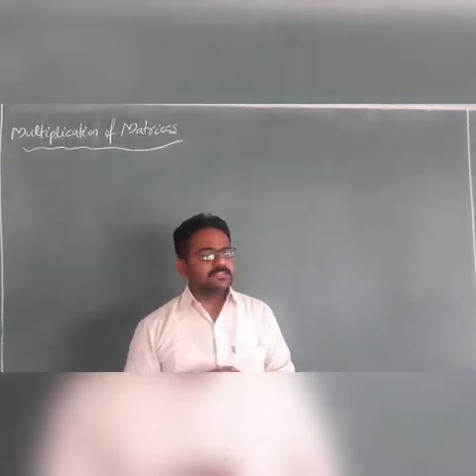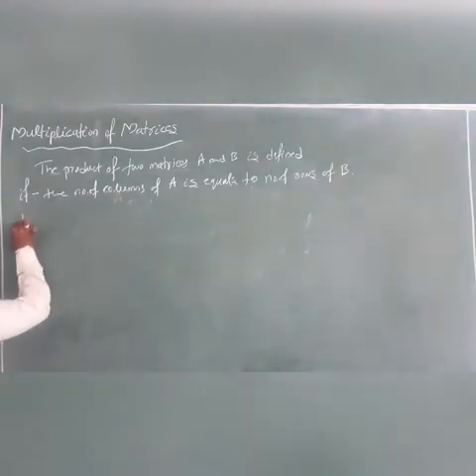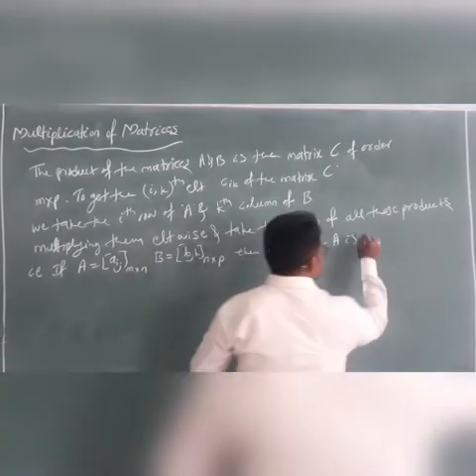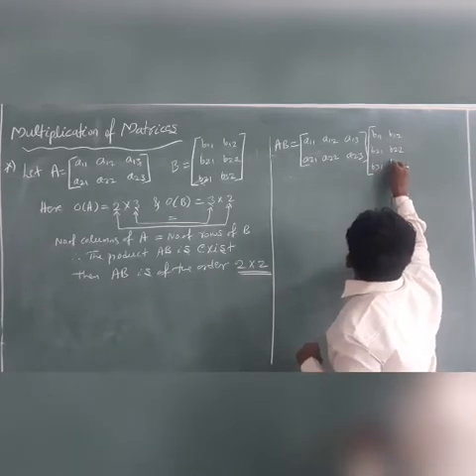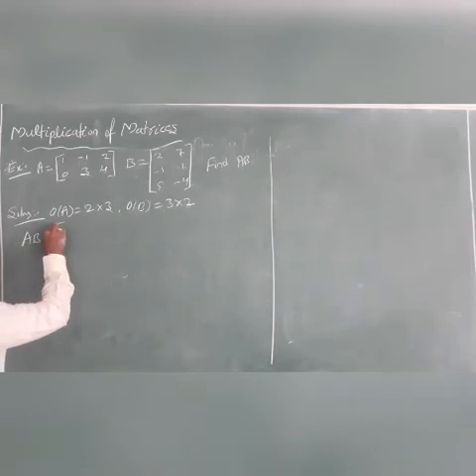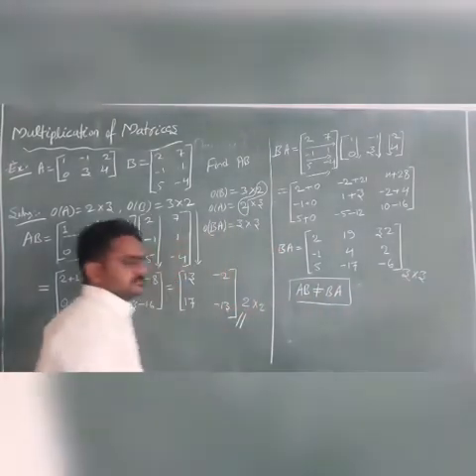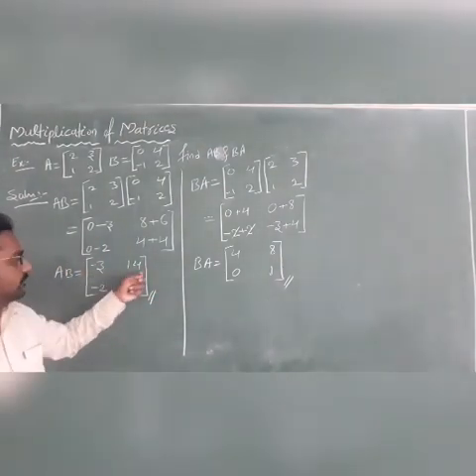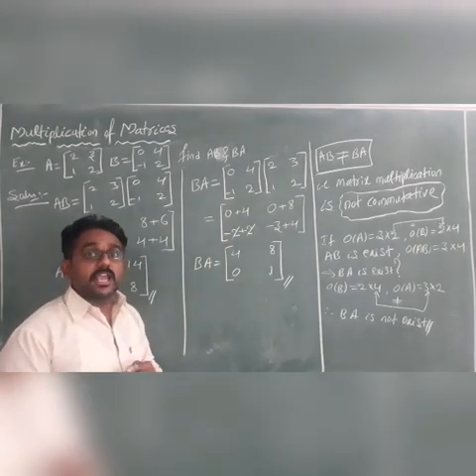BIPUC/PUC-2/MATHS/Video-9/Ch-3 Matrices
Multiplication of Matrices, Example Problems